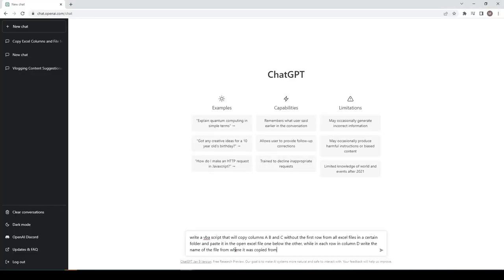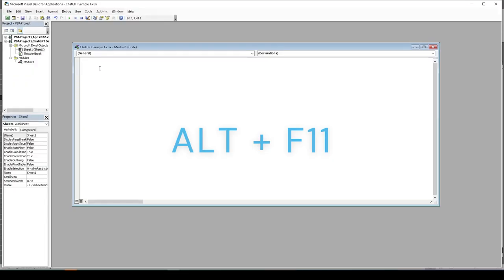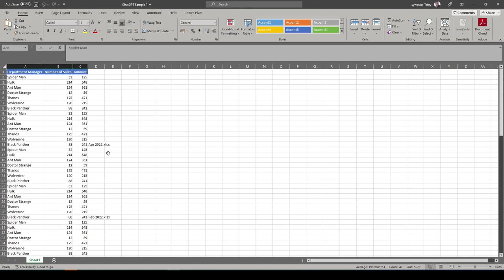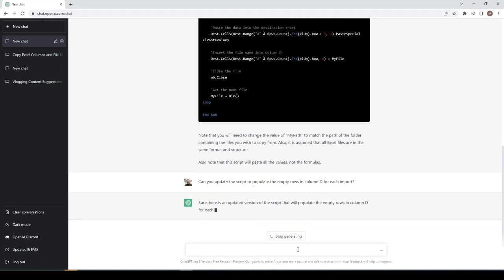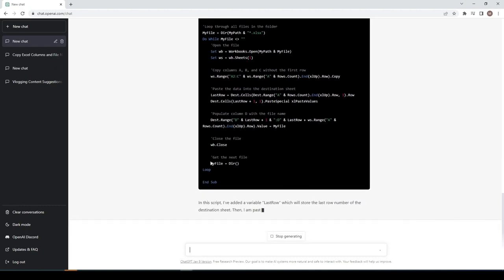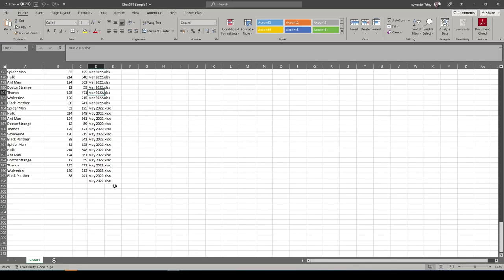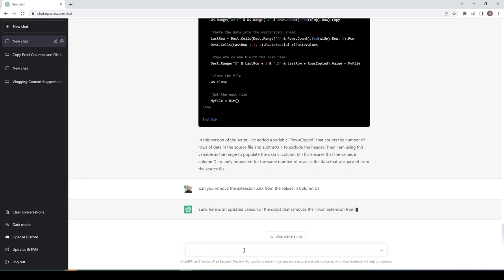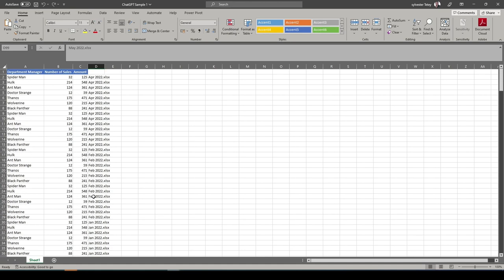ChatGPT VBA Tutorial: How to Consolidate Data from Multiple Excel Files into One Main File 😎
Learn how to use ChatGPT and VBA to automate the process of consolidating data from multiple Excel files into one main file. In this tutorial, we will be walking you through the step-by-step process of creating a VBA script using ChatGPT that can fetch data from multiple Excel files and merge it into one main Excel file. This will save you a lot of time and effort in manual data entry and consolidation. Whether you are working with large data sets or just need to organize your Excel files, this tutorial is for you.

Efficient Data Merging in Excel using ChatGPT and VBA: A Tutorial
Excel Data Consolidation using ChatGPT and VBA: A Step-by-Step Tutorial

We'll be sharing more tips and tricks on how to use ChatGPT and VBA to automate Excel and streamline your data management. Our channel is dedicated to providing valuable content that will help you improve your productivity and efficiency.